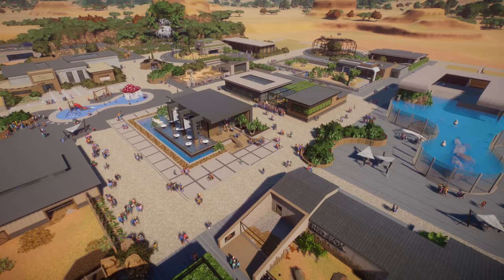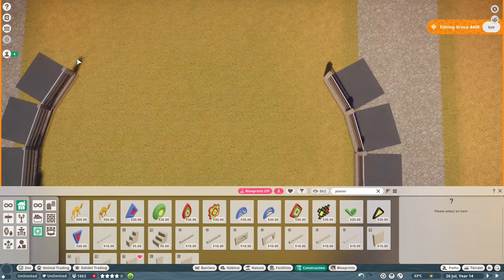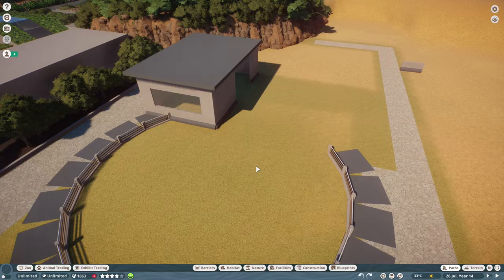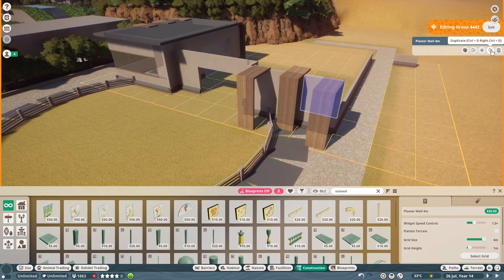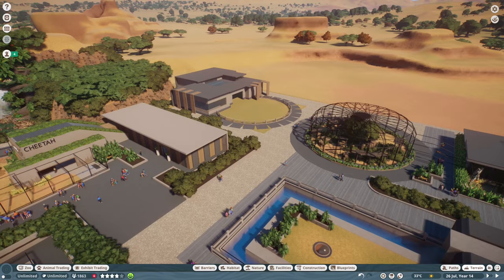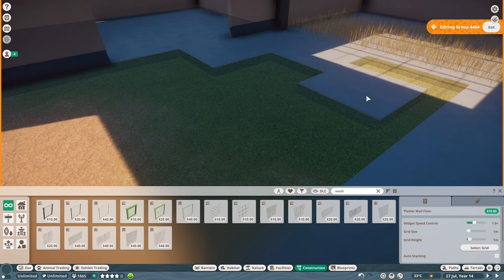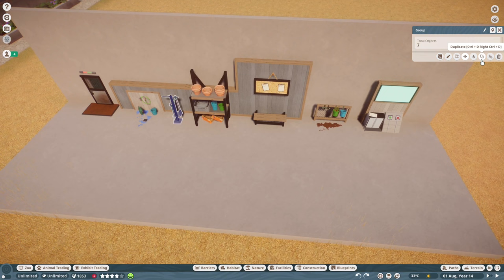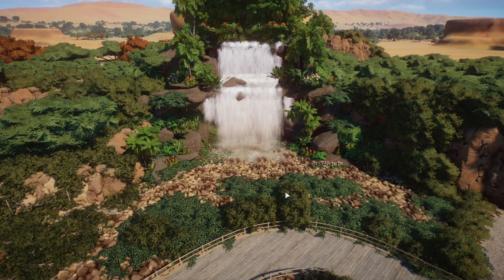A Warthogs Home In Planet Zoo - Newtropic Zoo ep 19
In this episode of Newtropic Zoo I create a habitat for the Common Warthog.